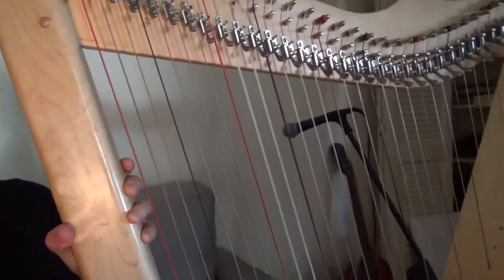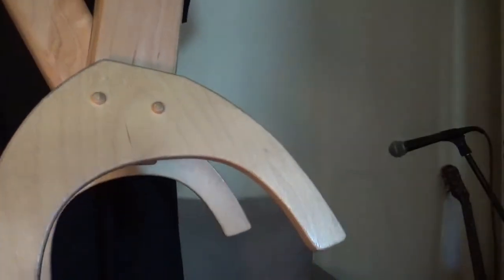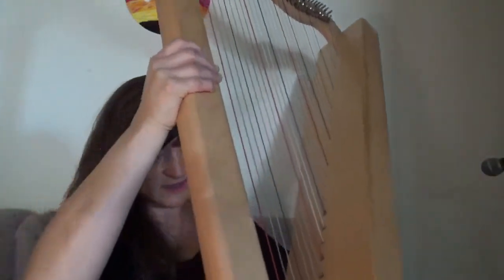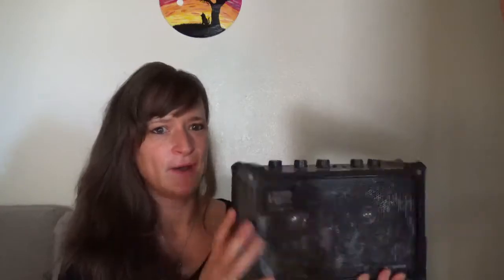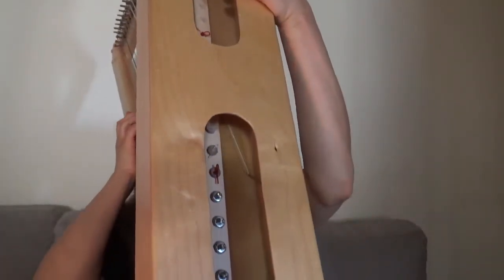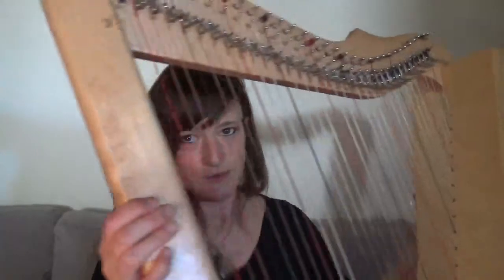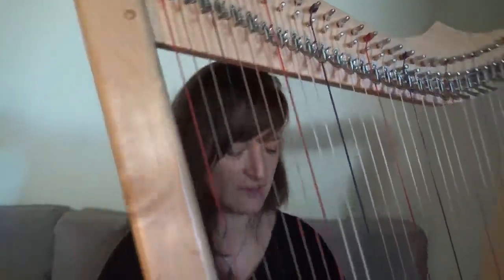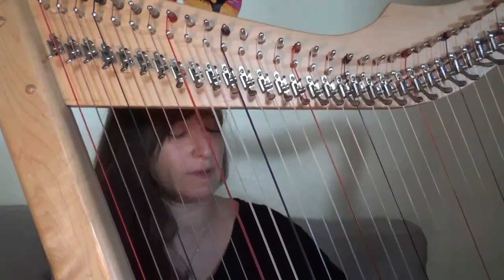Review of grand harpsicle harp: my set up for playing gigs on the harp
Please let me know if you have any questions. Click below for my full course on learning the harp. It covers everything from learning to read music to playing your first song. Full refund within 30 days if its not exactly what you're looking for...

Reply